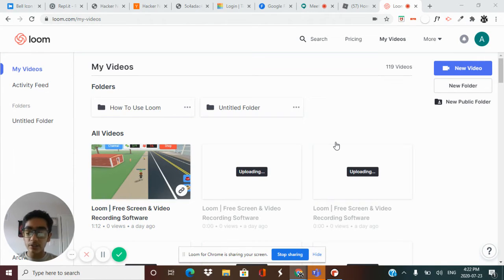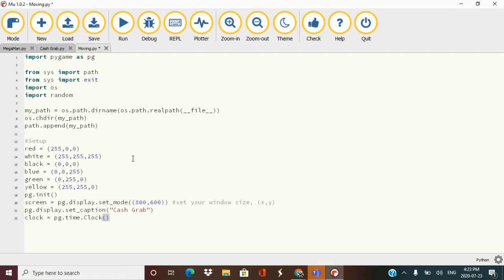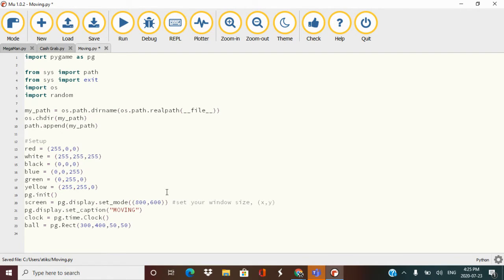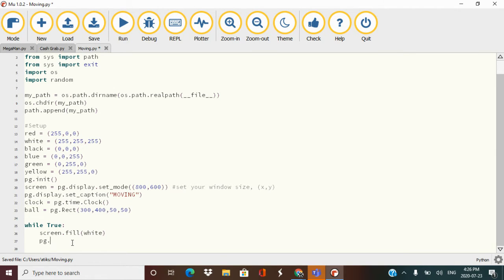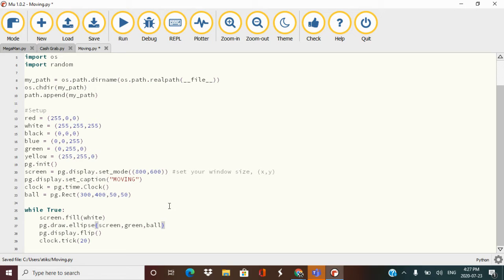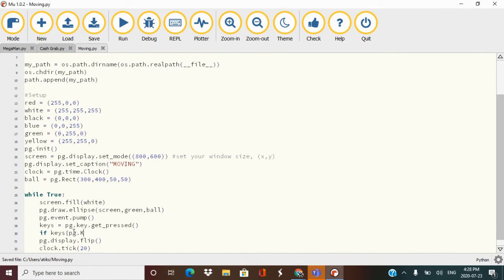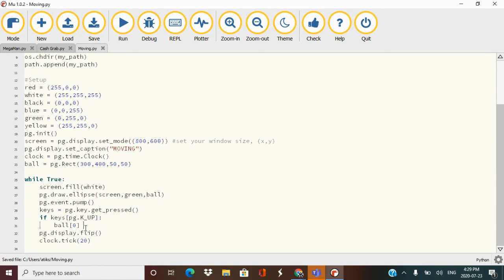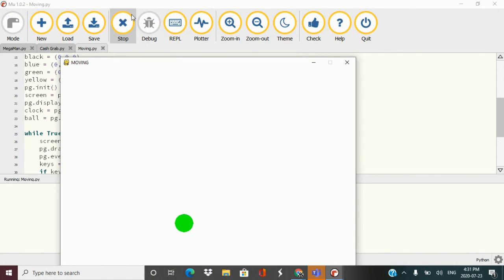Moving and controlling your player in Python